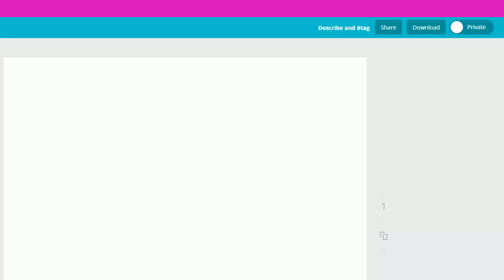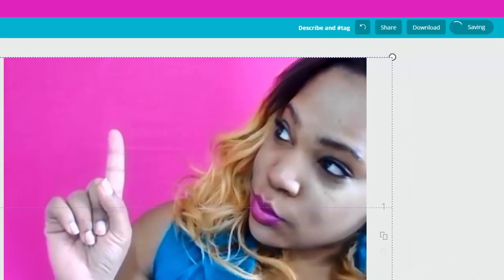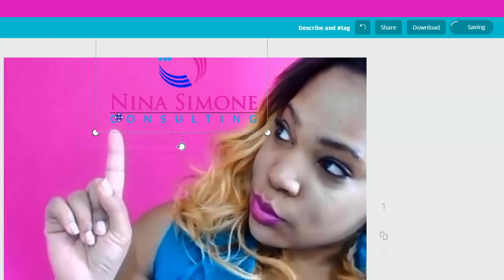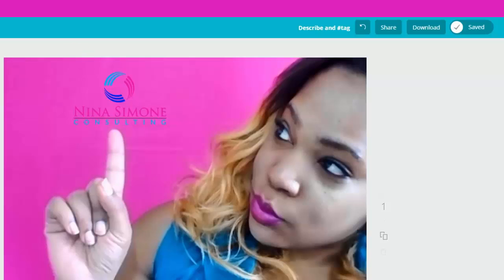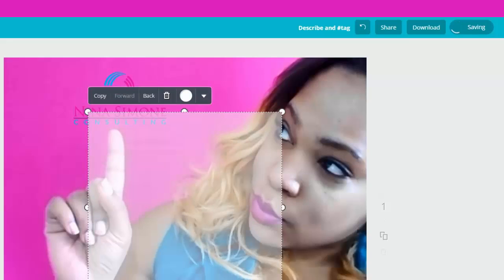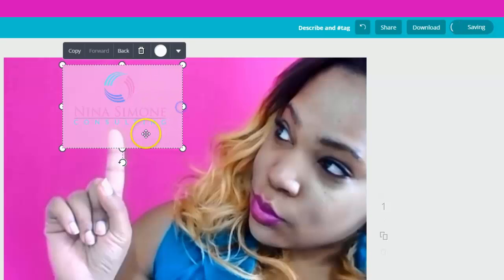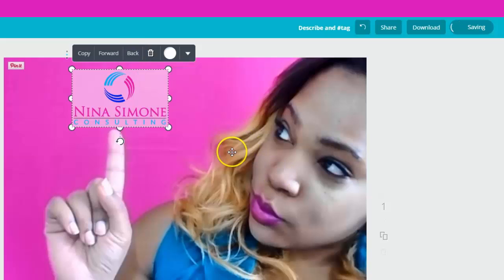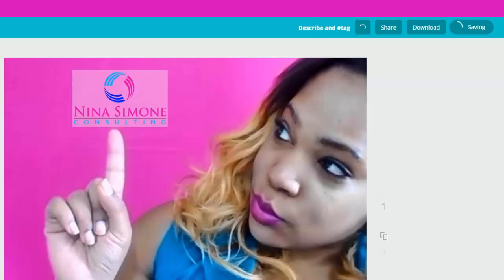add watermark to photo - Watermark / Overlay Your Images with your Logo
Learn how to brand and rebrand your images and graphics by adding your logo as a watermark or overlay. Use Canva to do it with just a few easy steps.

YouTube Thumbnail size 1280 x 720